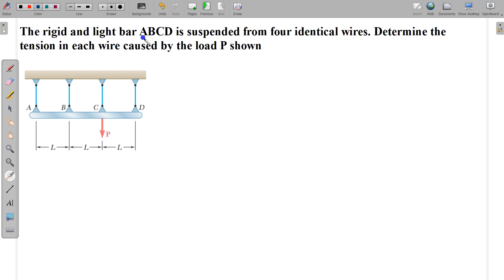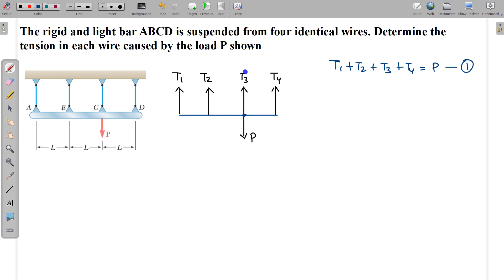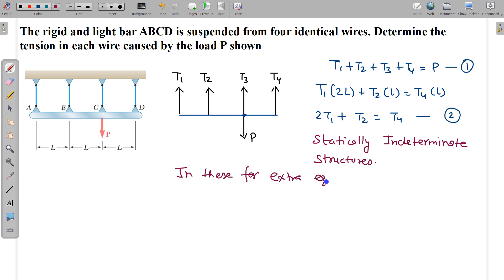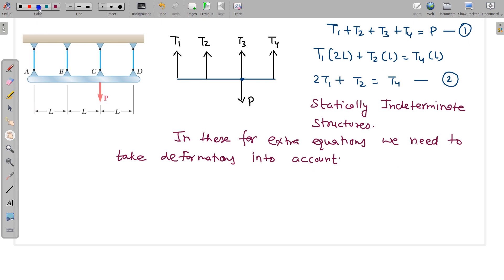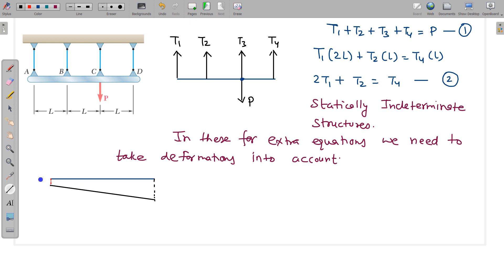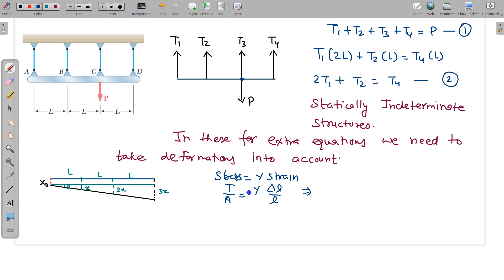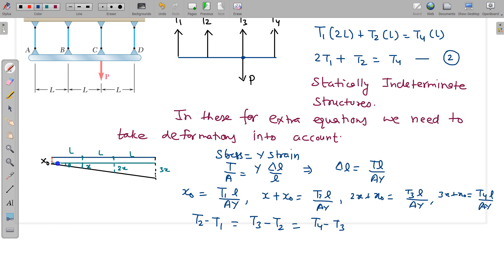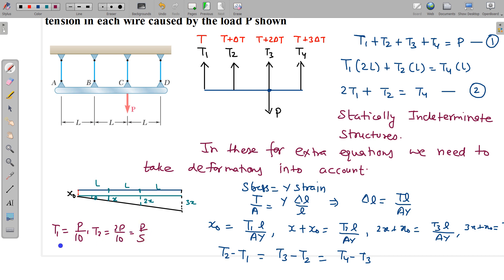Elasticity | Solving Statically Indeterminate Structure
The rigid light bar ABCD is suspended from four identical wires. Determine the tension in each wire caused by the load P shown.